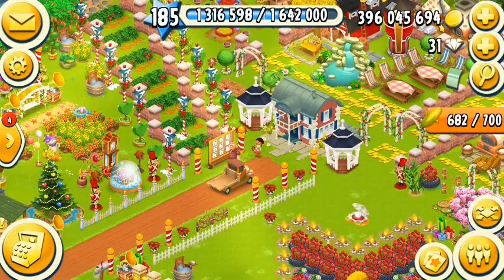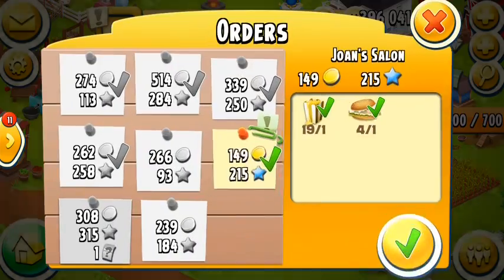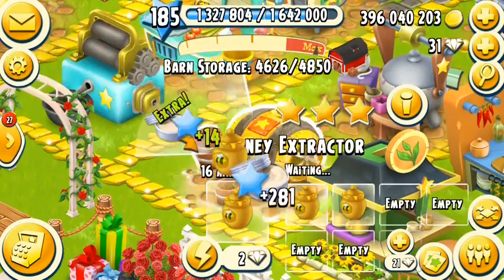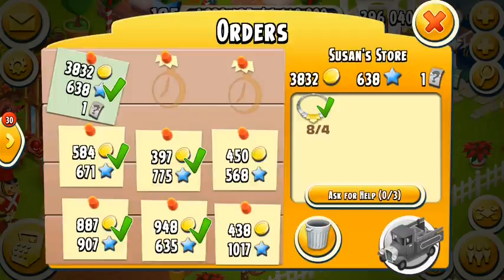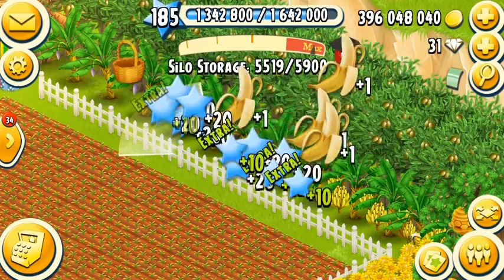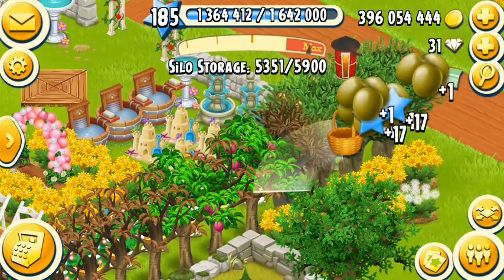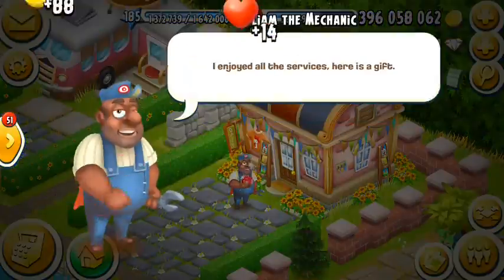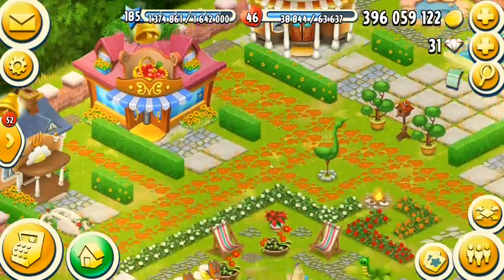Hay Day How to Use 5 star 🌟 Xps Booster.....5 Tips To Use Xps Booster.....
5 Tips To Use Xps Booster.
1). Do your all machines work last night.
2). Save trucks ready on truck board last night .
3).Put strawberries in fields last night.
4). Serve 42 visitors in your towns machines last night.
5). Ready your all fruit trees and bushes also when you activate the booster.
Then get up early in the morning and activate the xps star Booster and you will earn too much stuff by collecting all the barn stuff silo stuff ,fruits and by collecting gifts from the town visitors.
Hay day tips Pakistan.